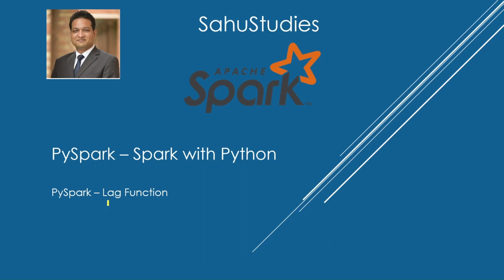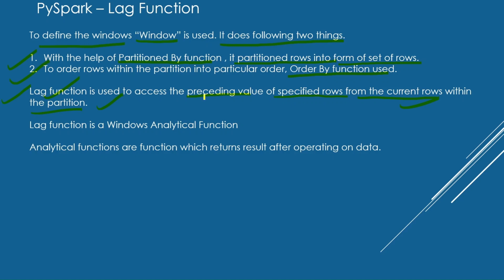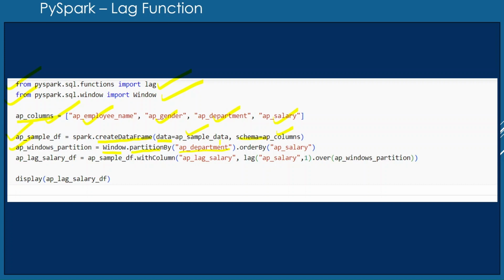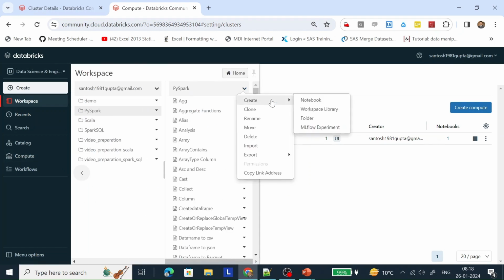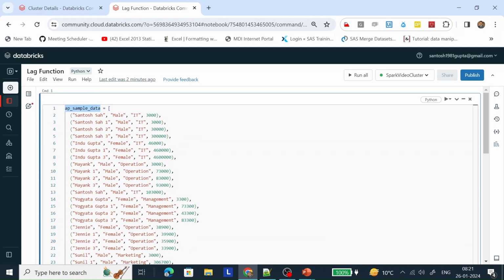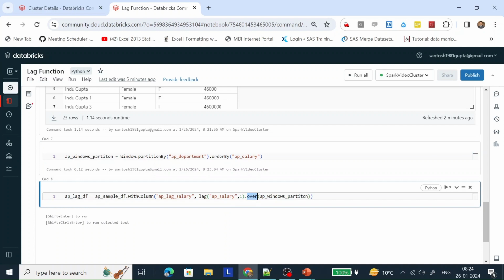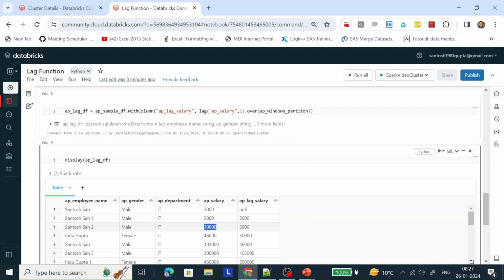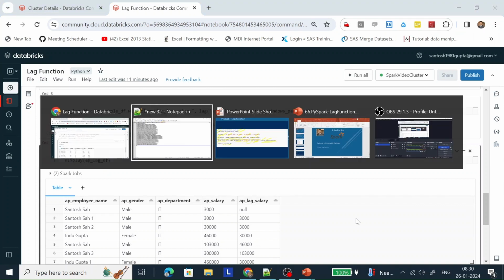PySpark Tutorial 66 | Lag Function In PySpark | Spark Tutorial | Data Engineering | Data Analytics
In this video, I have discussed about  Lag Function in  PySpark

queries solved:

What is Lag function in PySpark ?
How to use Lag function in PySpark ?